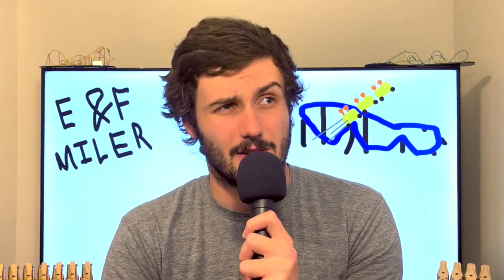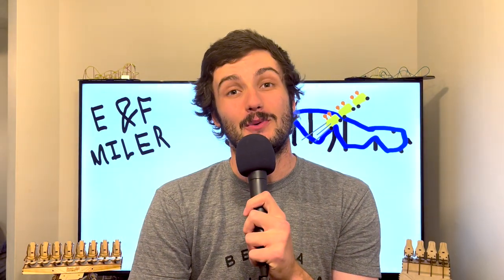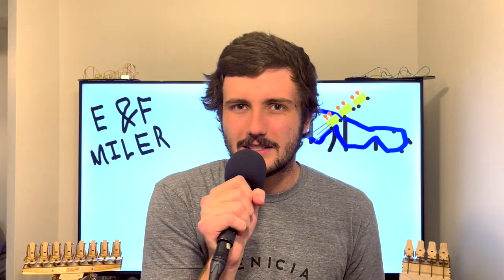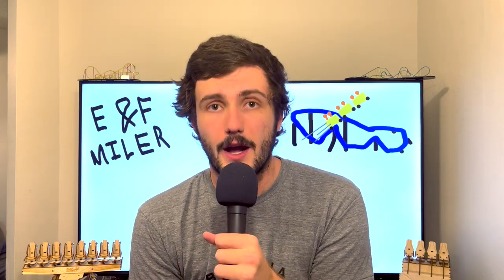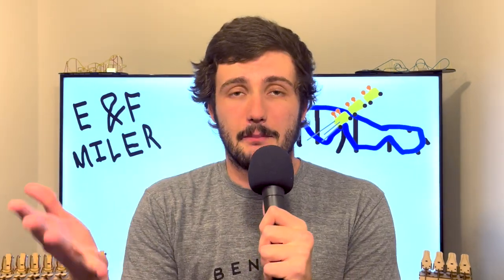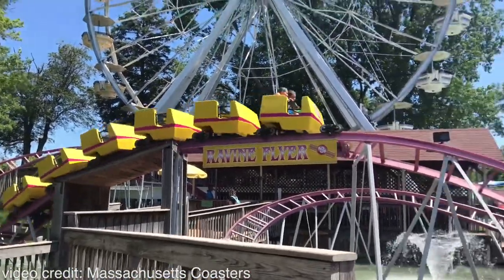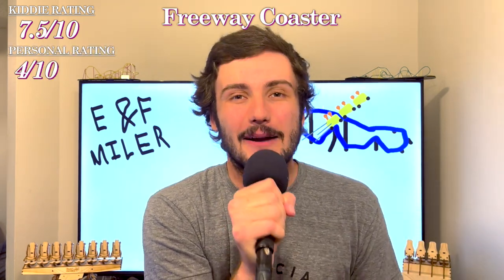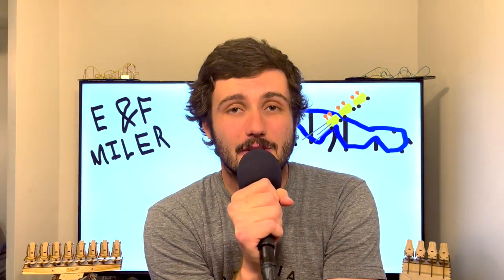E&F Miler Kiddie Coasters Reviewed - RREC ep. 11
Ranking and reviewing Freeway Coaster at Adventure City, Sea Serpent at Santa Cruz Beach Boardwalk, Mine Train at Sonoma Train Town, Little Dipper at Castle Park, Canyon Blaster at Six Flags Magic Mountain, and Ravine Flyer 3 at Waldameer.

- Timestamps -
Intro 0:00
Review 1:34
   • Freeway Coaster 3:14
   • Sea Serpent 4:37
   • Mine Train 5:56
   • Little Dipper 7:08
   • Canyon Blaster 8:12
   • Ravine Flyer 3 8:56
Rating/Ranking 9:29
Outro 15:22